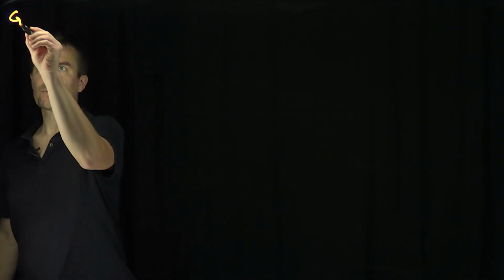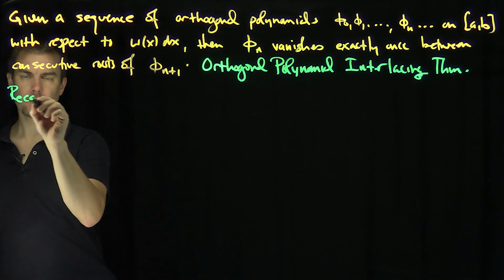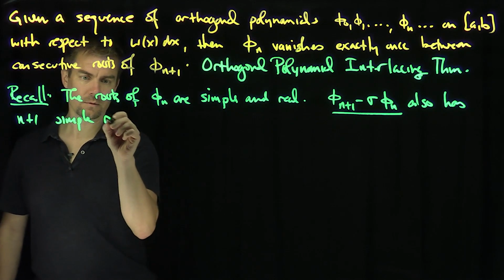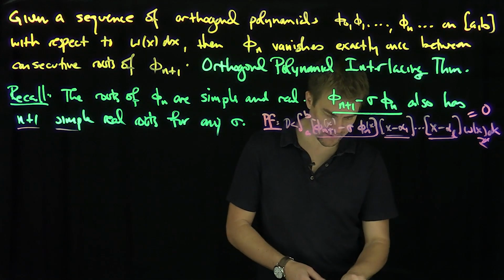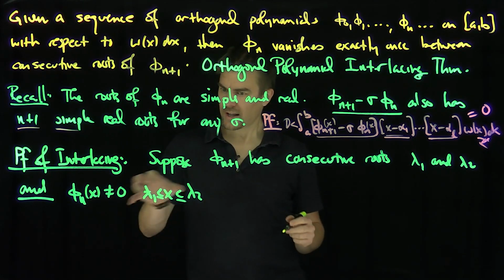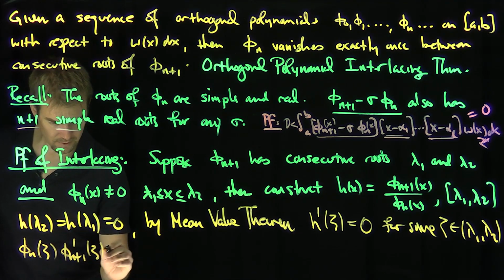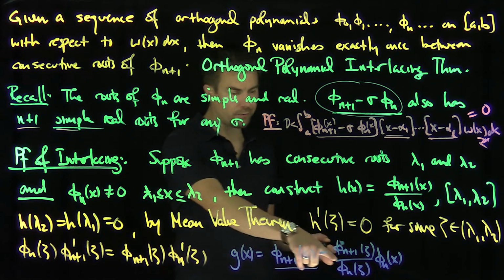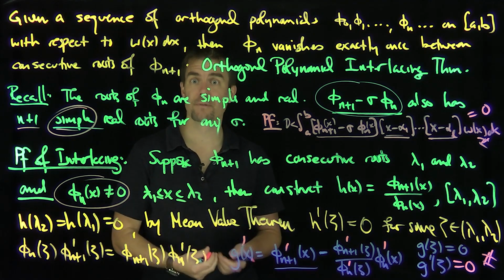The Roots of Orthogonal Polynomials Interlace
We prove that the roots of the polynomials in a family of orthogonal polynomials interlace, which implies that the roots of one polynomial lie in between the roots of the other. This result applies to polynomials that we have previously studied such as the  Legendre, Chebyshev, and Hermite polynomials.